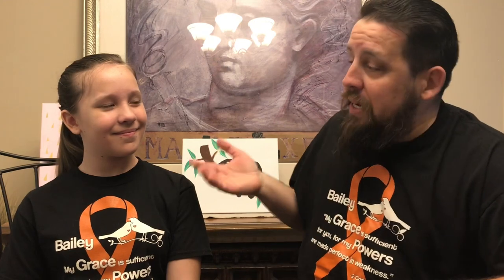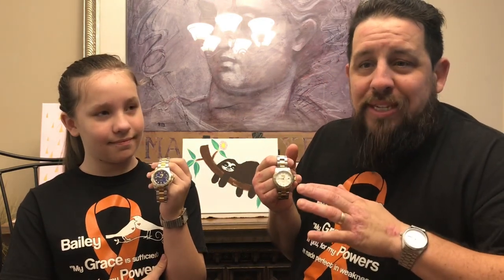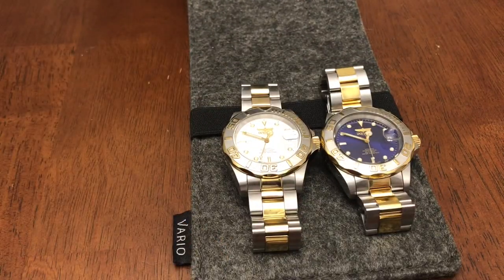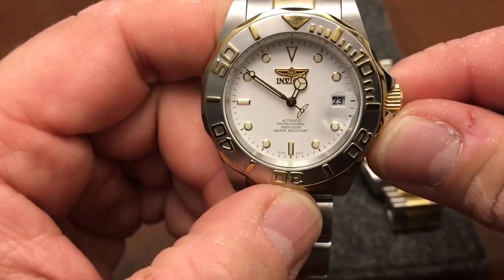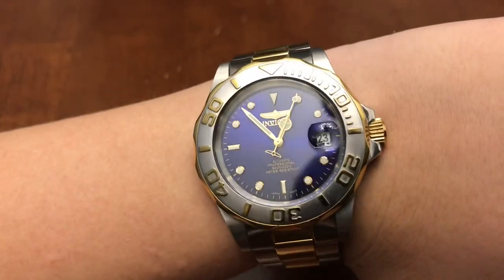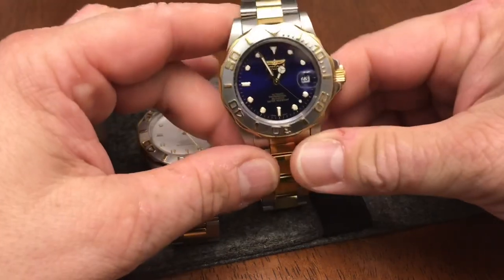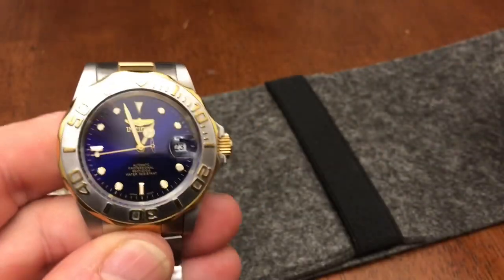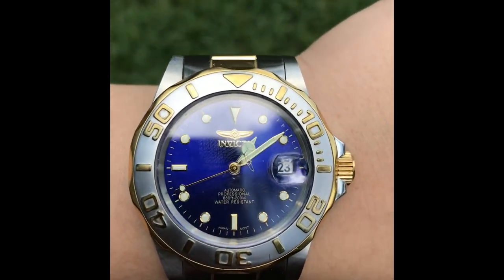Invicta Review; Family Edition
Here's a first!  My daughter & I take on two classic Invicta Pro Divers that have been in our family for over 13 years. This is a first in many ways. Join us as we get down to the "Nitty Gritty" of these "Classic" Pro Divers!

Armilla Watch Bands
Aero-Ballistic Ice Blue